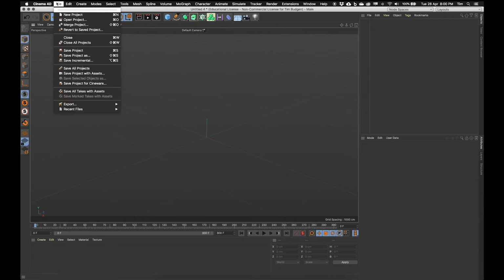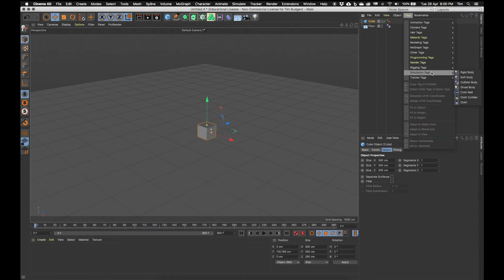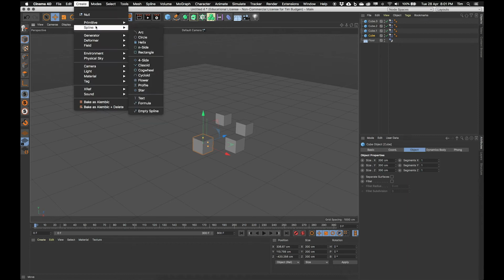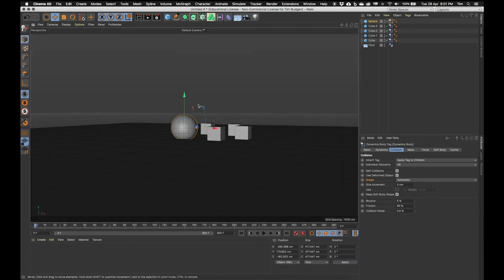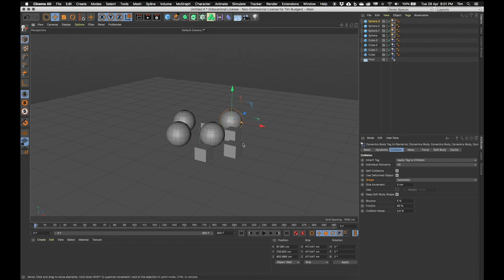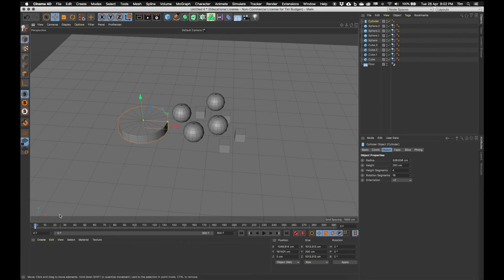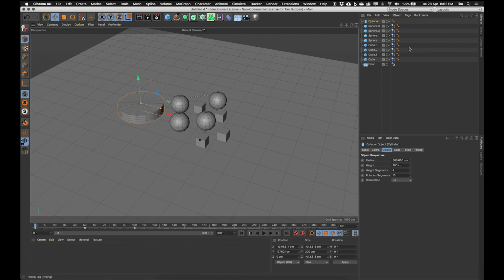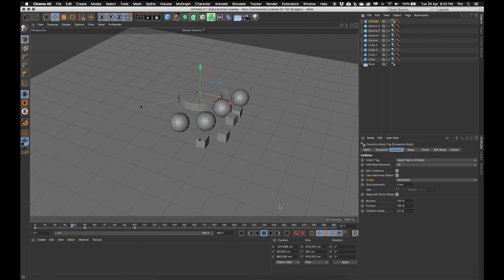02 Rigid Body Basics Animated Collider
A basic introduction to Rigid Body Dynamics using a keyframed Collider Body with Rigid bodies